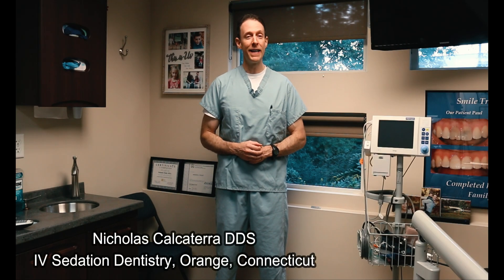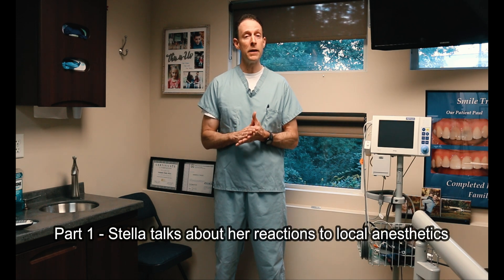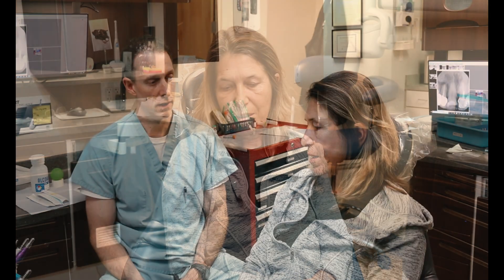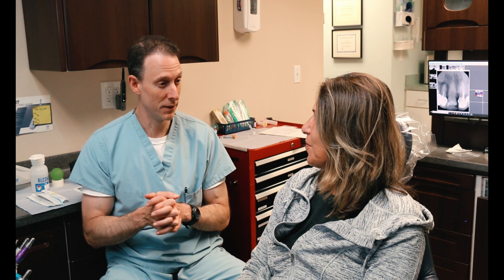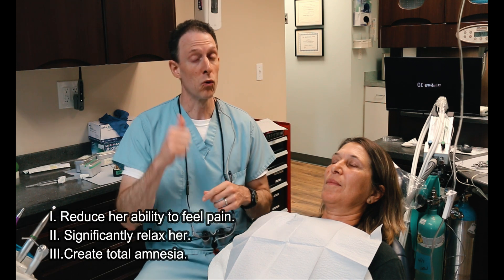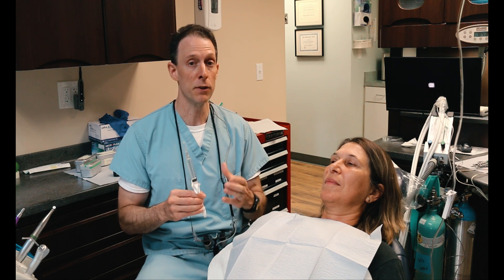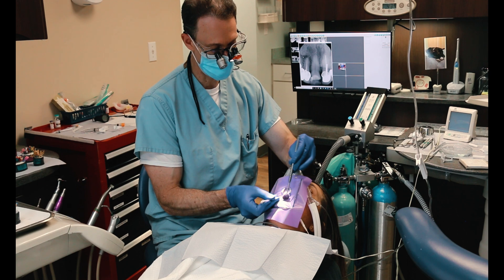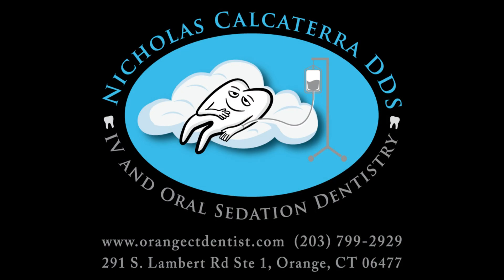Treating a Novocaine Allergic Patient with Benadryl as Local Anesthetic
This groundbreaking video documents a procedure that's never been filmed before - ever! It shows the treatment of a dental patient using Benadryl (also known as diphenhydramine) as a local anesthetic.

Many individuals are either allergic or suffer adverse reactions to "Caine" or "Amide Type" local anesthetics (many times referred to as novocaine). Or, they have methemoglobinemia. Individuals with these allergies or with methemoglobinemia simply cannot tolerate the use of those local anesthetics. This makes traditional dental treatment impossible. Dr. Nick Calcaterra in Orange, Connecticut, is pioneering a technique to treat these allergic patients using Benadryl (diphenhydramine) as a local anesthetic along with IV sedation.

Watch as our allergic patient Stella talks about her adverse reactions to dental local anesthetics - and then undergo a root canal procedure using this technique.